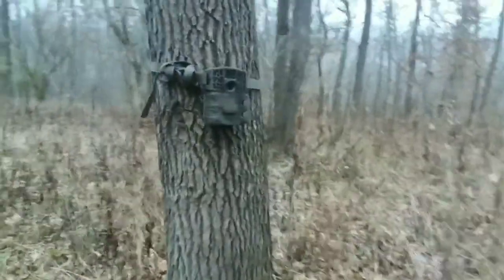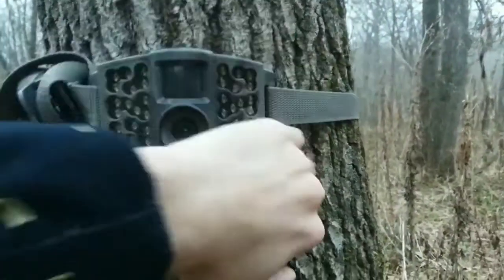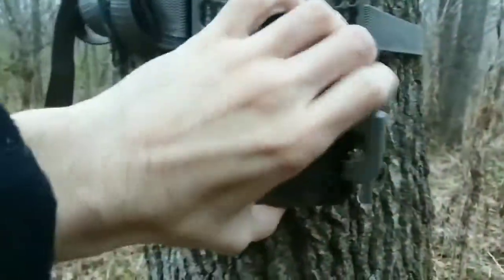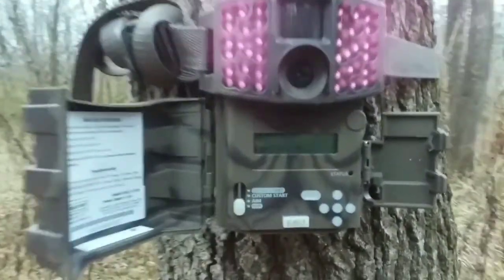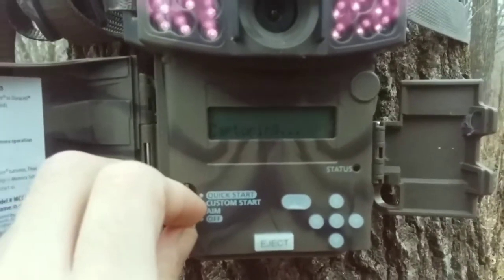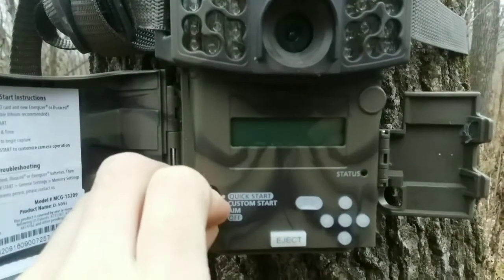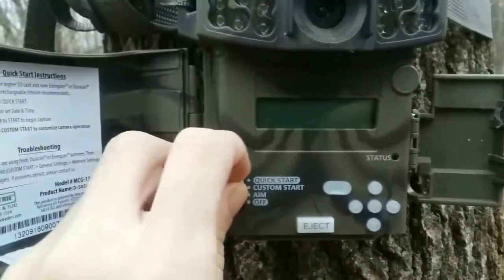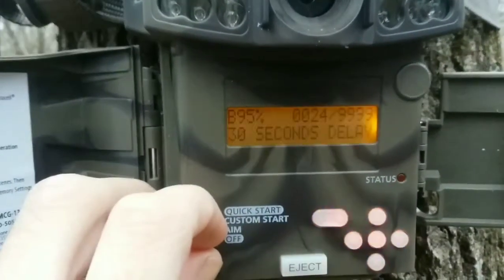Moultrie Trail Camera set up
Have you ever seen a trail camera in action? In this video, we will be finding a location pupulated with wildlife and set a special camera to find out what could be lirking in the area.